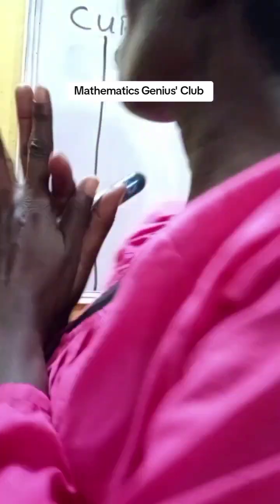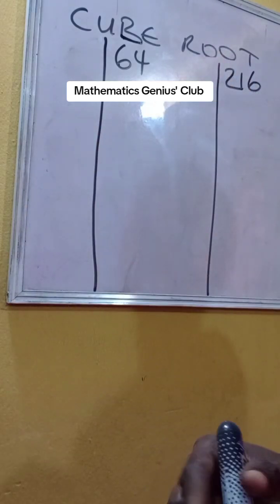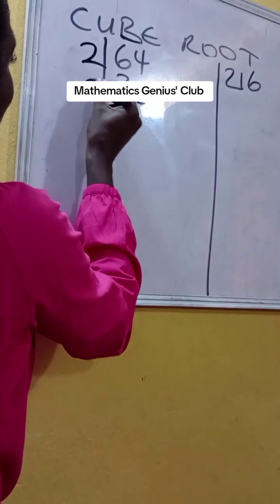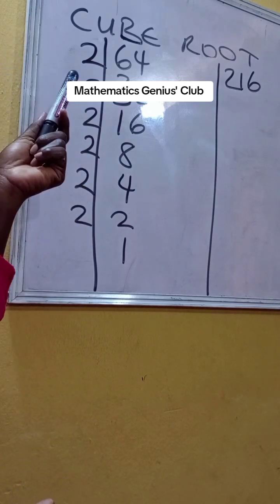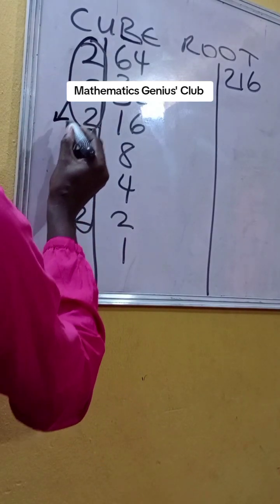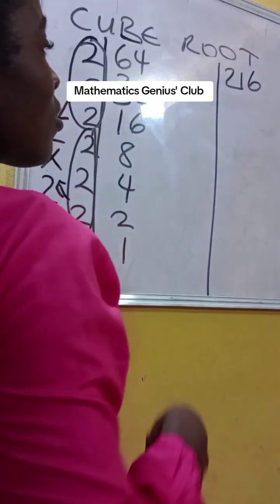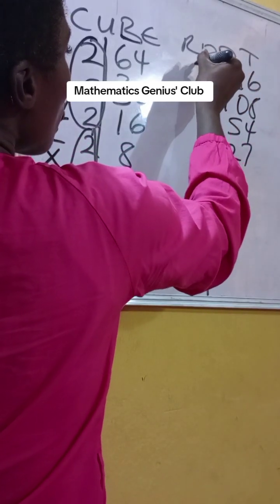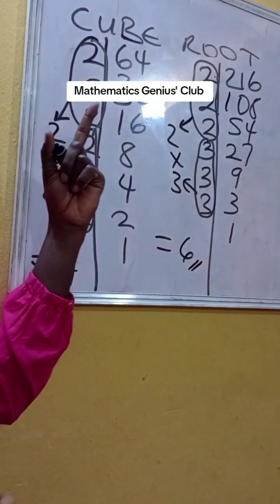Come and see ways to become an A student in Mathematics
Hello!
This year, your children will have A's in Mathematics in Jesus'name. Let's do it together this year!
The topic I have explained in this video is cube root.
 *The full video is available*